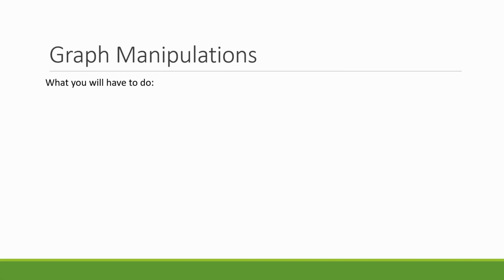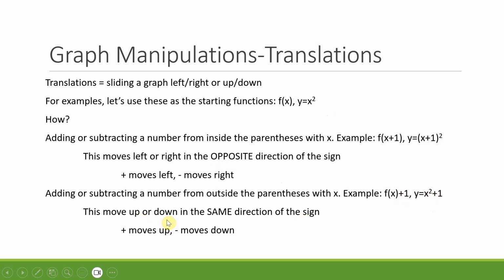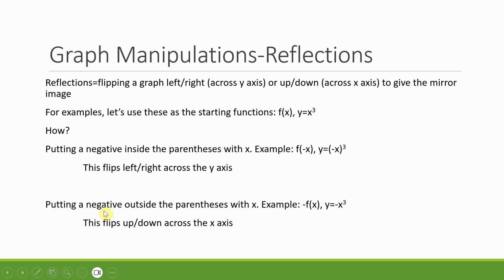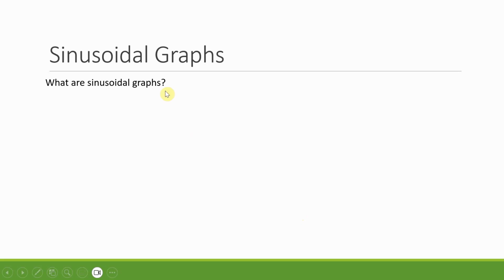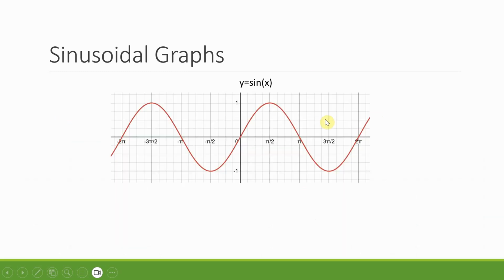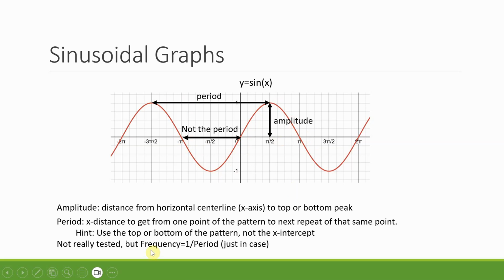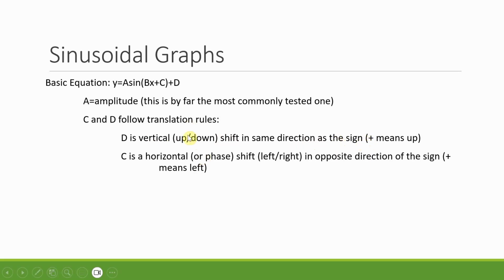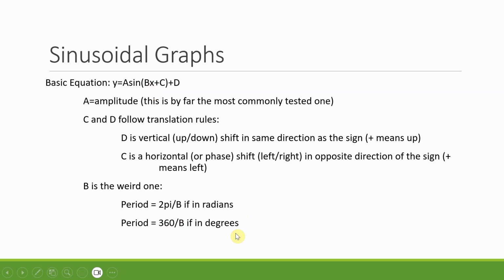ACT Math: Later Concepts Part 6 (Graph Manipulations and Sinusoidal Graphs)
This video covers the sixth set of concepts seen later in the ACT Math section. The topics of this video are graph manipulations (translations and reflections) and sinusoidal graphs (sin/cos, period, amplitude, and other properties).

0:00 Intro
0:20 Graph Manipulations (Intro)
0:50 Translations
4:01 Reflections
7:02 Sinusoidal Graphs (Graph Form)
12:03 Sinusoidal Graphs (Equation Form)